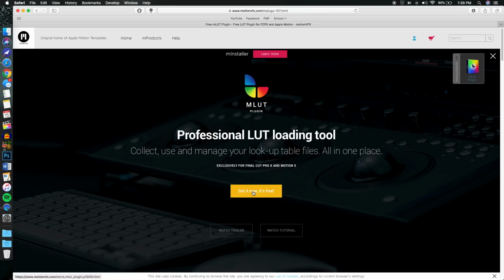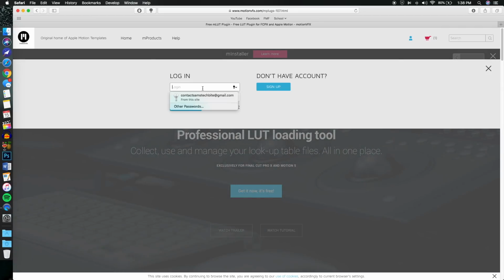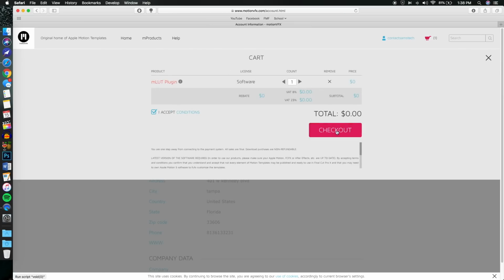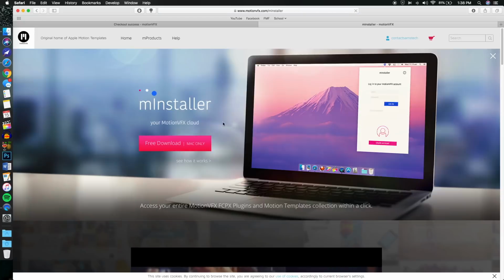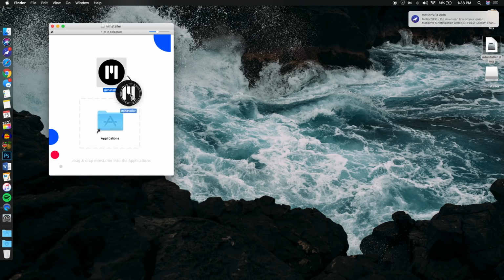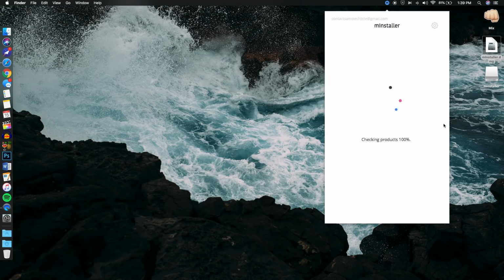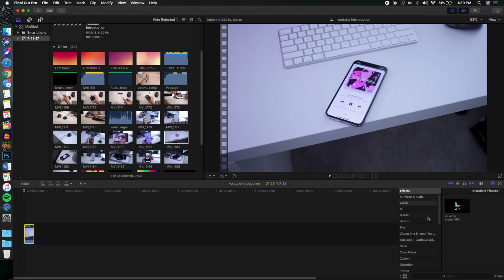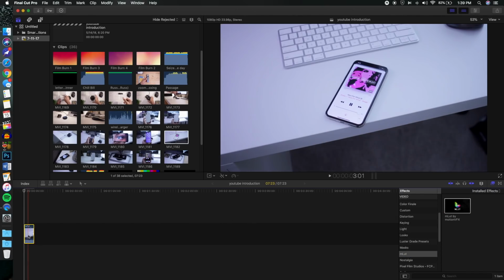How To Install Luts - Final Cut Pro X Free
In this tutorial i am showing you how to install lut in final cut pro (FCPX) using a simple LUT installing FCPX Plugin. After watching this LUT Installing tutorial, you will know how to use custom LUTs on your videos in Final cut pro x (FCPX) using a simple plugin that too for absolutely free!

Lets reach 50 likes.

🛠⠀STUFF USED TO MAKE THIS VIDEO⠀🛠